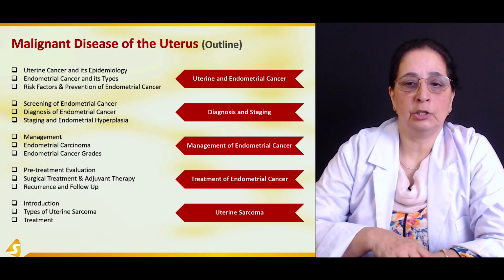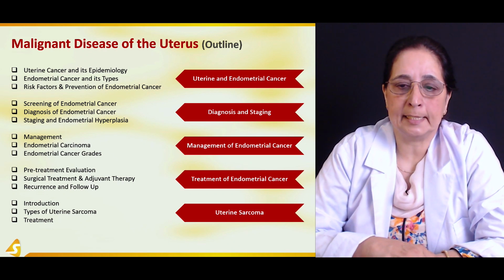Malignant Disease of the Uterus - Introduction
Enhancing the information provided in the sqadia.com medical video lecture, Dr. Saima Mushtaq delves into the intricate world of uterine and endometrial cancers.

Through a comprehensive approach, Dr. Mushtaq sheds light on the various aspects of these diseases, including screening and diagnosis, staging, different grades of endometrial cancer, and effective management strategies. Additionally, she explores the realm of uterine sarcoma and its diverse types.

▬ 📃 Uterine and Endometrial Cancer ▬▬▬▬▬▬▬▬▬▬
Dr. Saima Mushtaq initiated the video by providing valuable insights into uterine cancer and its epidemiology. Subsequently, she delves into endometrial cancer, discussing its pathogenic types, namely Type-I and Type-II. The video also addresses the risk factors contributing to the development of endometrial cancer, alongside factors that offer protection against it. Lastly, Dr. Mushtaq emphasizes the importance of preventive measures.

▬ 📜 Diagnosis and Staging ▬▬▬▬▬▬▬▬▬▬
Within the first slide, Dr. Saima Mushtaq emphasizes the significance of endometrial cancer screening, which is primarily based on the presence of symptoms. Dr. Mushtaq explains the gold standard for diagnosing endometrial cancer and elaborates on the staging process, which comprises four stages, each with further subdivisions. The video concludes with Dr. Mushtaq shedding light on endometrial hyperplasia.

▬ 📃 Management of Endometrial Cancer ▬▬▬▬▬▬▬▬▬▬
Video three delves into the management of "hyperplasia no atypia" and "hyperplasia Atypia." Dr. Saima Mushtaq highlights crucial histology points related to endometrial carcinoma. Furthermore, Dr. Mushtaq elucidates how the grade of endometrial cancer is determined based on the percentage of the solid component. The video also touches upon synchronous endometrial and ovarian cancer, highlighting the rarity of this condition and the potential for a positive prognosis due to early detection of ovarian tumors.

▬ 📜 Treatment of Endometrial Cancer ▬▬▬▬▬▬▬▬▬▬
Dr. Saima Mushtaq emphasizes the importance of pre-treatment evaluation through thorough history-taking and physical examination. Dr. Mushtaq presents various treatment options for endometrial cancer, including primary radiation therapy, hormone therapy, and surgical intervention. Additionally, Dr. Mushtaq discusses routine lymphadenectomy, laparoscopic staging, and adjuvant therapy as important components of the treatment process. Notably, she emphasizes that lymph node metastasis serves as a crucial prognostic factor for clinically early endometrial cancer.

▬ 📃 Uterine Sarcoma ▬▬▬▬▬▬▬▬▬▬
Continuing the discussion, Dr. Saima Mushtaq sheds light on uterine sarcomas, which are rare tumors accounting for approximately 5% of all uterine cancers. Dr. Mushtaq classifies uterine sarcoma into pure sarcoma, mixed epithelial sarcomas, and heterologous sarcomas, providing a detailed understanding of each subtype. Finally, Dr. Mushtaq reveals various treatment options available for sarcoma.

By exploring the multifaceted aspects of uterine and endometrial cancers, Dr. Saima Mushtaq's video lecture equips viewers with the essential knowledge to better comprehend and manage these diseases. Dr. Mushtaq comprehensive approach, coupled with valuable insights, ensures a deeper understanding of the subject matter.